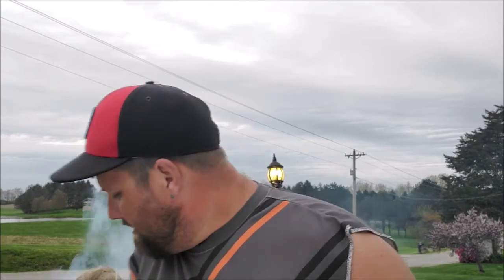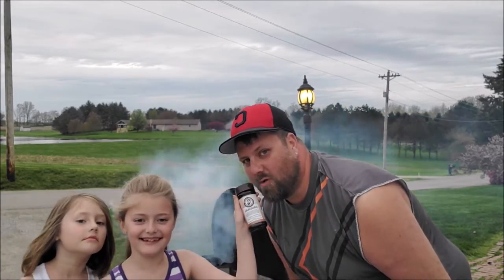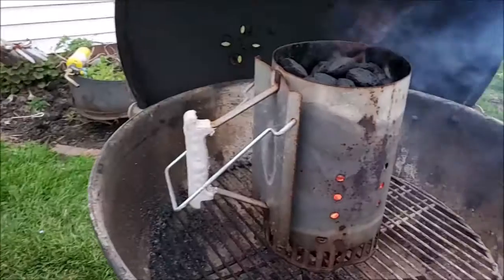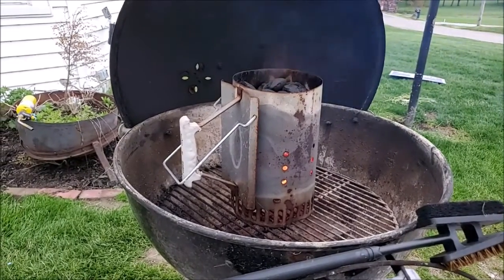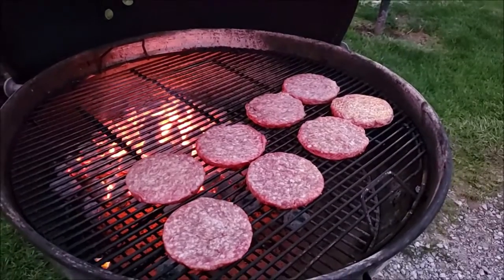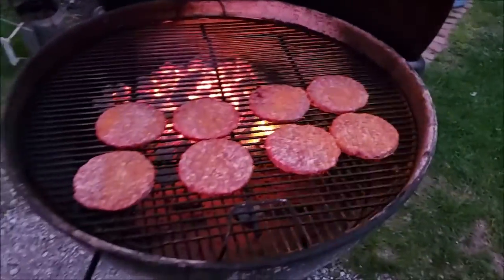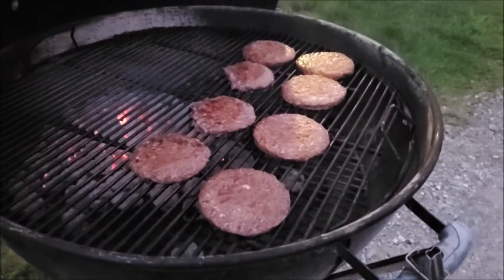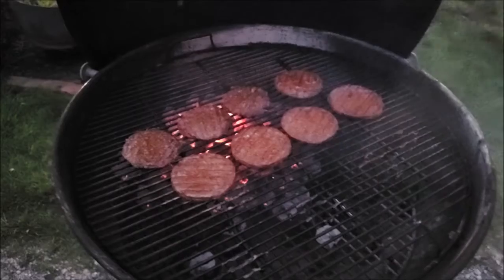JA BBQ PERFECT BURGER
Getting into a series we I am going to explain how to grill the perfect everything. Today I show you how to make the perfect Burger!
Using the Bearded Butcher Blend Original Seasoning.